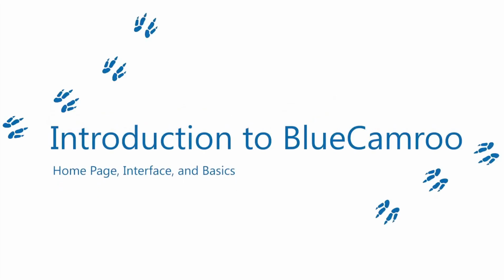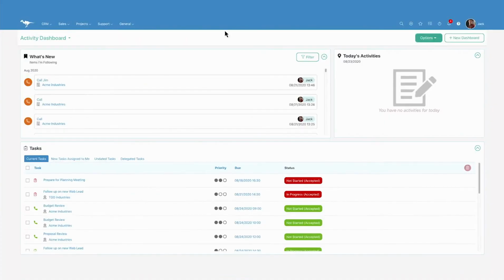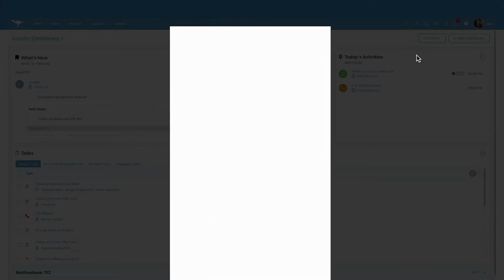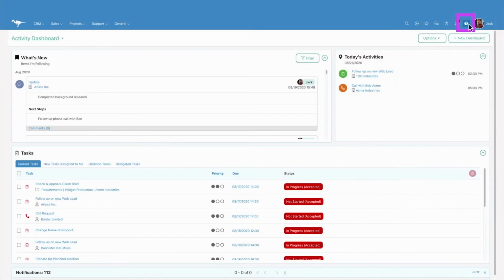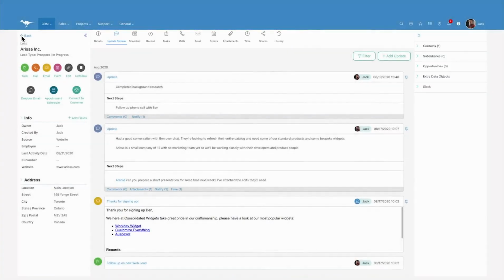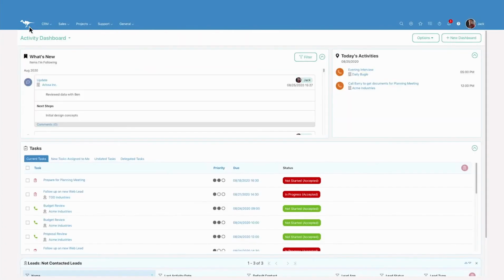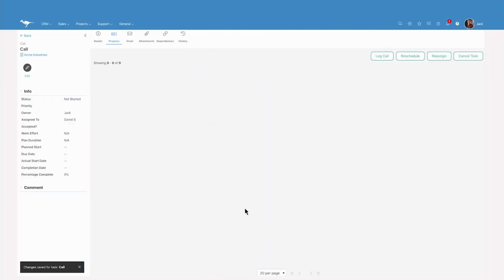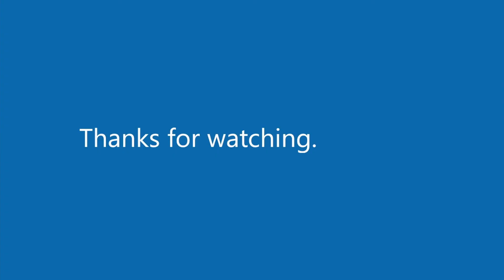Introduction to BlueCamroo - User Interface and Basics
BlueCamroo is a unique, fully-integrated Business Management Platform built for small-and-medium sized, project-based businesses. Rather than focusing on one specific feature, BlueCamroo has been architected from the ground up with the needs of the whole business in mind, somewhat like an ERP for SMBs .

Task Management
Project Management
Collaboration
Customer Support
Billing and Invoicing
Expense Management
Time Tracking
Business Process Automation
Social Network Integration
Email Marketing
Reports and Dashboards
Web Development Platform
And more…